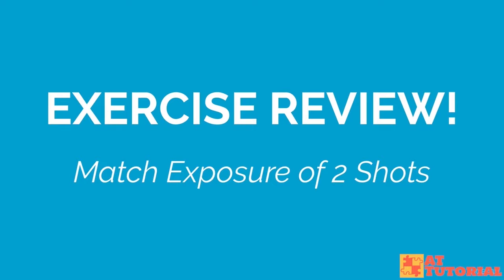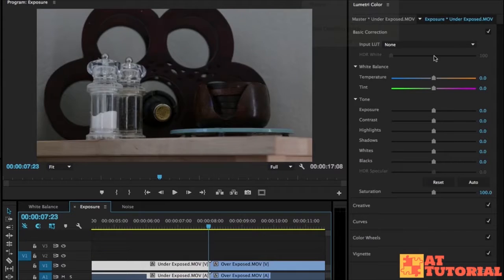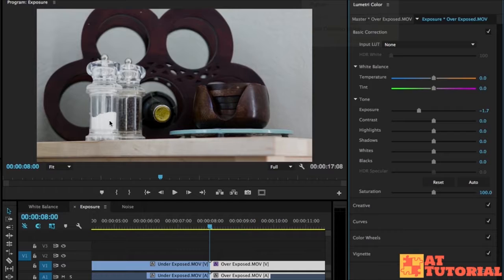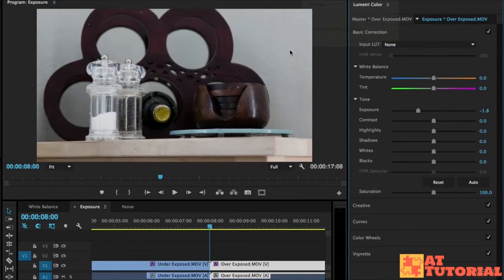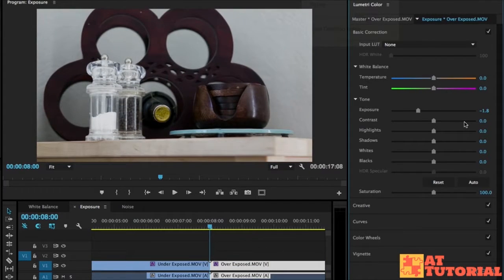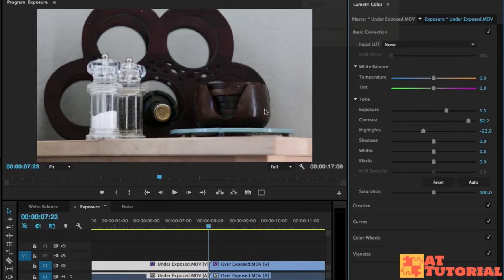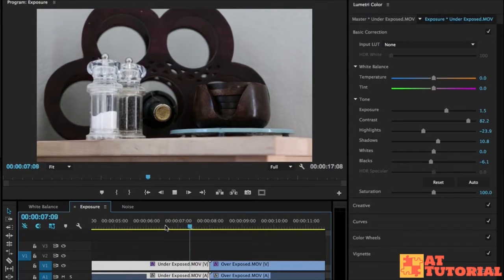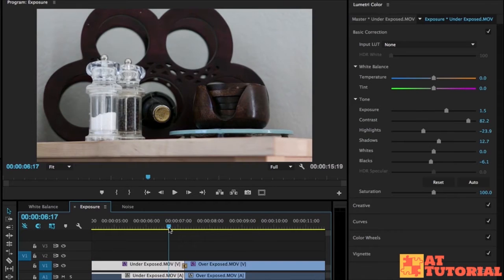Adobe Premiere Pro CC tutorial - Fix Exposure of 2 Shots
In this exercise review, you'll learn how I match the exposure of two shots.